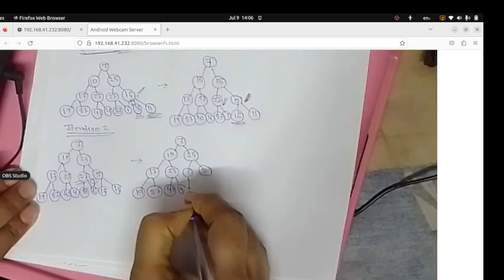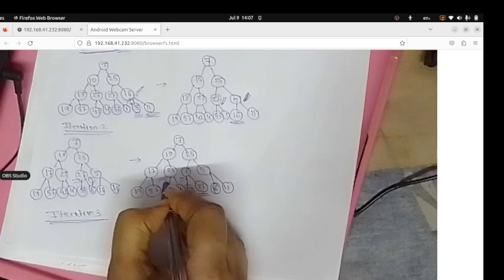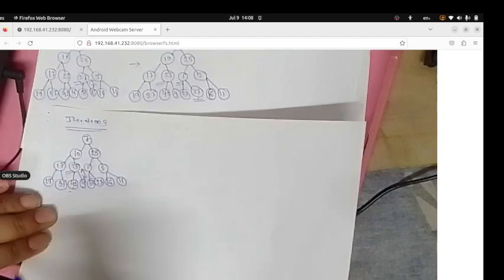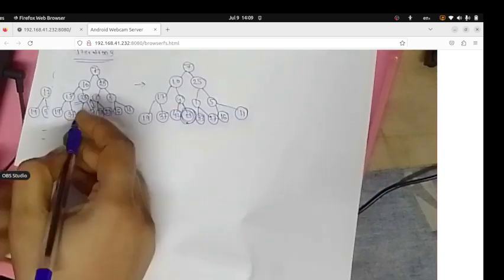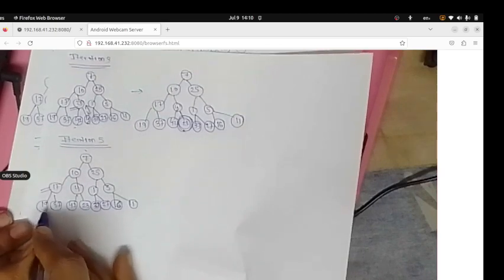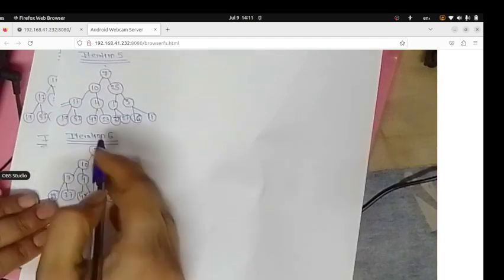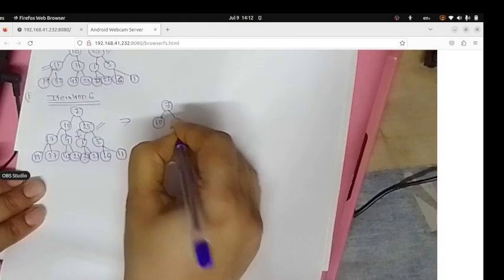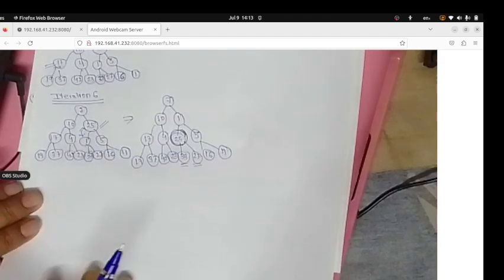How to construct min heap from binary tree | Example How to build min heap | Part 2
How to construct min heap from binary tree | Example How to build min heap | Part 1| min heap property

The link of the previous part of this video, i.e. link for Part 1 is given below
The link of the next last part of this video, i.e. link for Part 3 is given below

Video answers the following

what value is stored at the root of a min_heap

Query

is an array that is in sorted order a min-heap
what is the complexity of pop for a min-heap
what is time complexity min-heap
when to use min heap
difference between min heap and max heap
where is heap
where are heaps used
where is heap located
which of the following is true about min heap
what is a min heap
why use min-heap
heap min and max